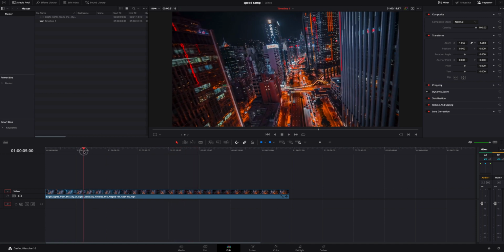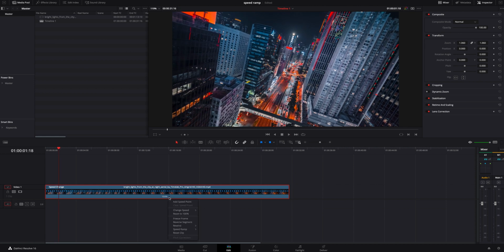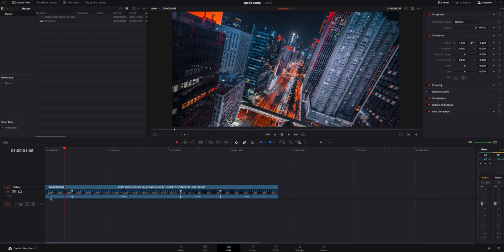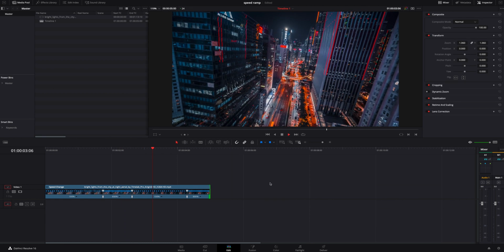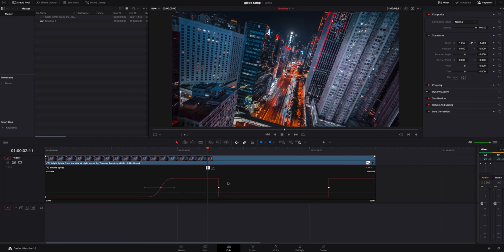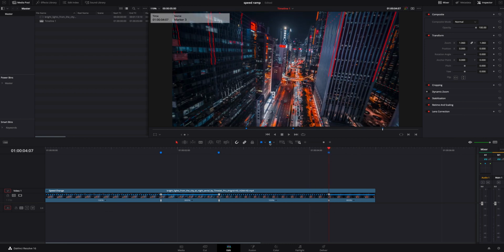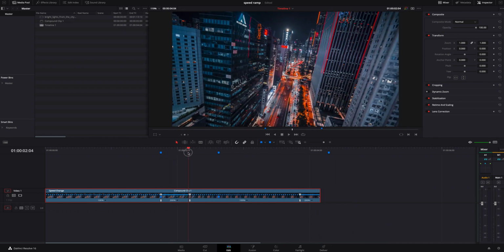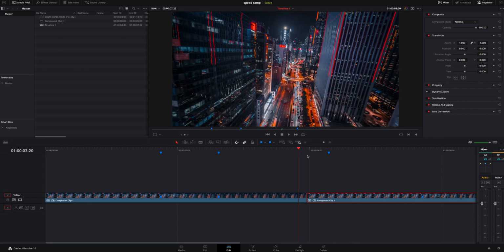How to SPEED RAMP in DaVinci Resolve 16 | DaVinci Resolve 16 tutorial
Today I am going to teach you how to speed ramp in DaVinci Resolve 16. Follow along with this easy step by step DaVinci Resolve 16 tutorial and learn something new!